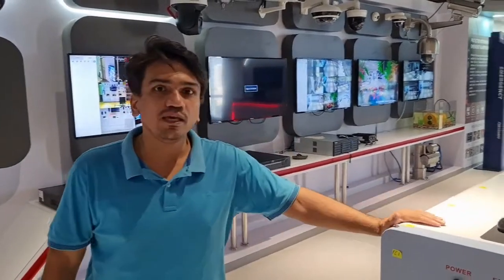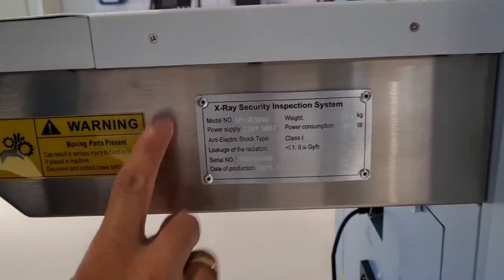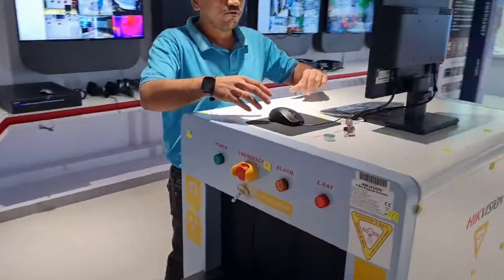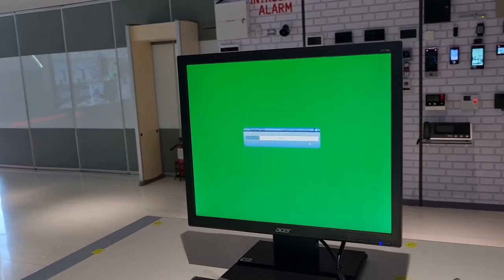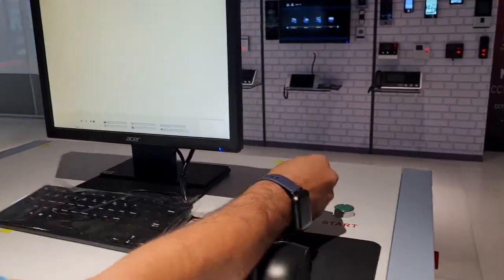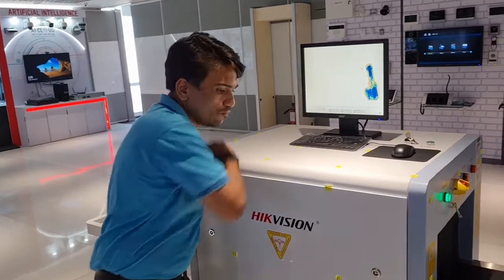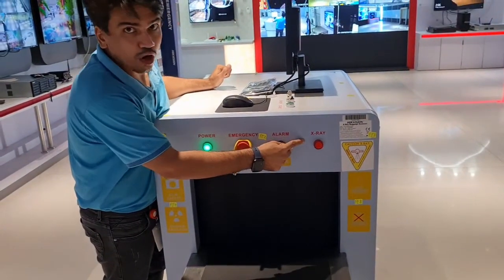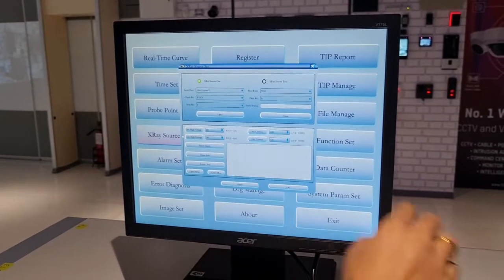Hikvision Xray Baggage Scanner in India NP-SC5030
hikvision Xray Baggage Scanner
NP-SC5030
Hikvision